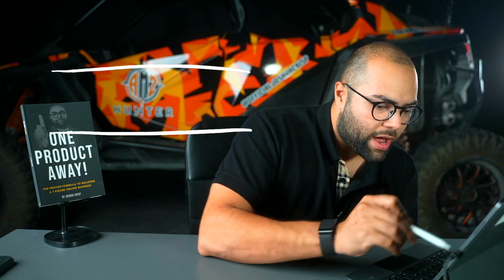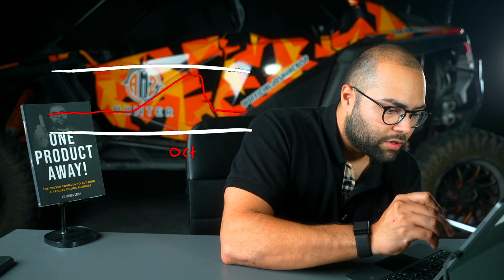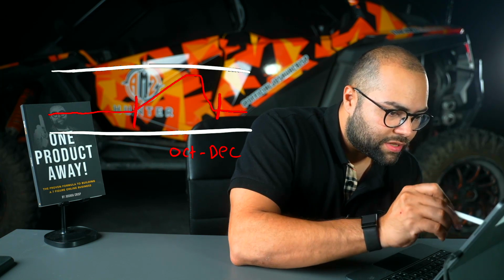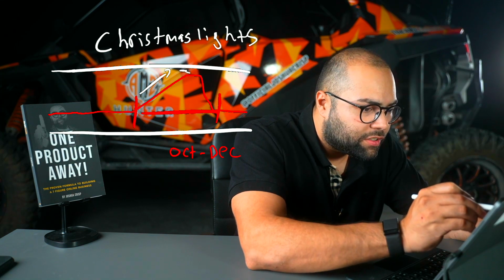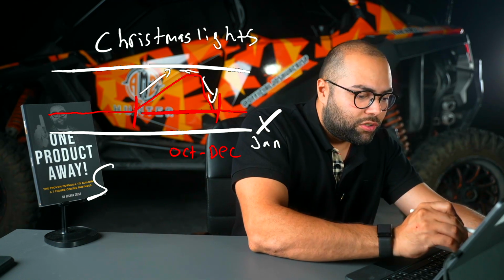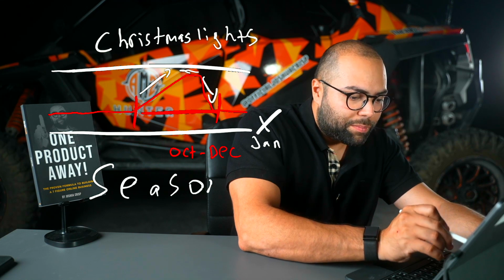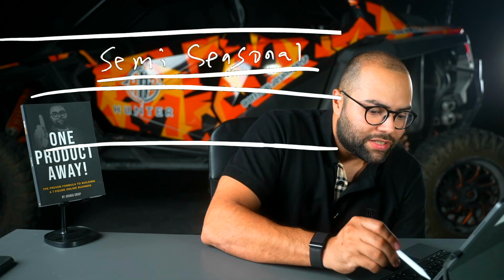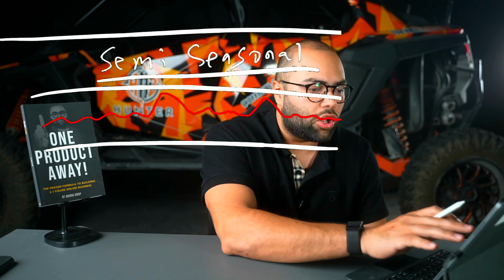Should you sell seasonal products on Amazon? FBA FOR BEGINNERS IN 2022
In this video, I discuss seasonal products and if you should sell them on Amazon.

🚀 Interested in me and my team building an Amazon business for you or mentorship with me?

My Programs

📈 Increase Your Income, Impact & Influence by Joining The Cheat Code (Netflix for Entrepreneurs) Join today for just $1